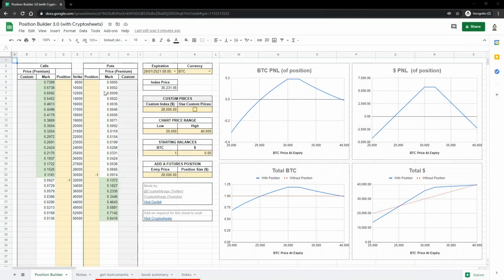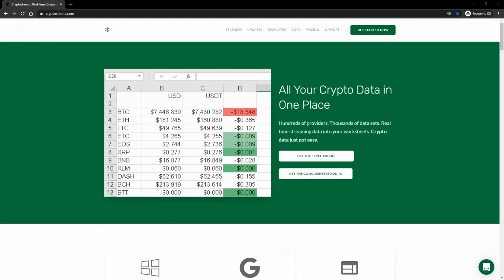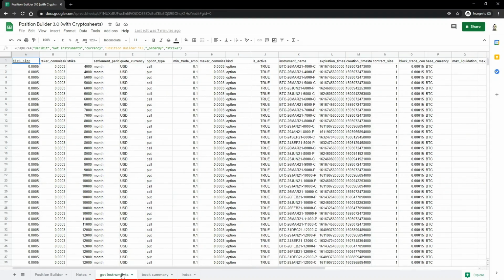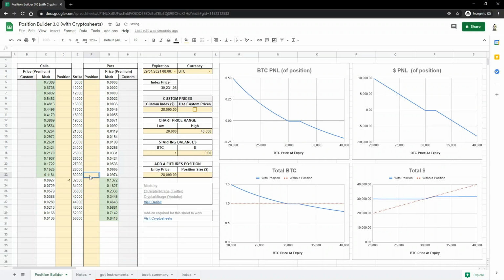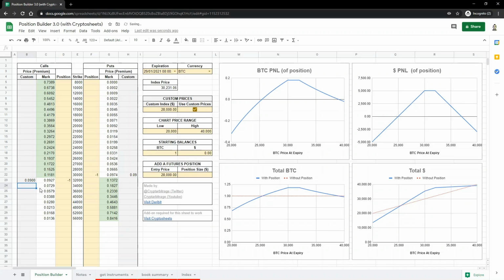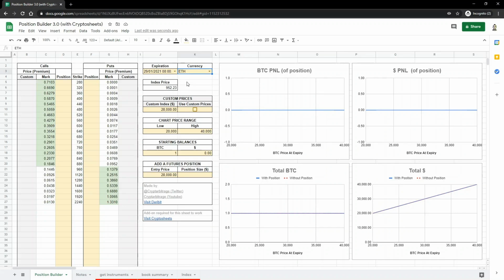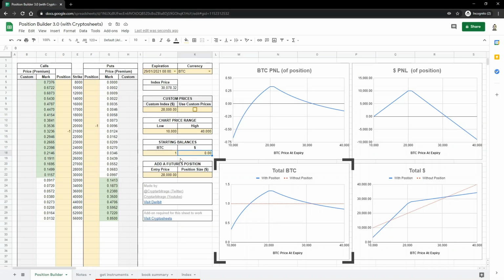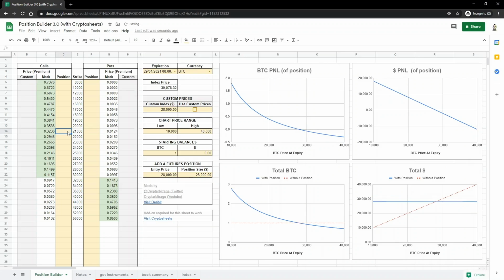Deribit Option Position Builder - v3 - With Cryptosheets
This is a quick tutorial showing the new features of my free option position builder for Deribit options. This Googlesheet uses an add-on called Cryptosheets, and allows you to enter bitcoin (BTC) and ethereum (ETH) option positions based on the live prices on Deribit’s exchange. The positions are then displayed on several charts allowing you to see the profit or loss the position will make at expiry, as well as what effect this will have on your portfolio value.

---Video content---
00:00 - Intro
00:50 - Cryptosheets functions
02:52 - Main sheet overview
04:29 - Custom prices
05:32 - Selecting expiry and currency
06:50 - Chart price range
07:21 - Starting balances
08:11 - Futures position
08:54 - Outro